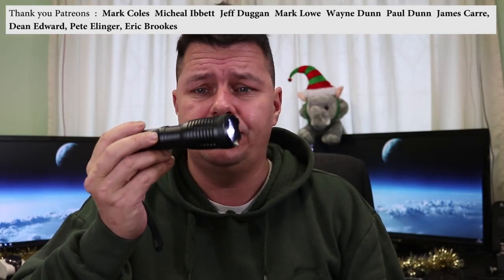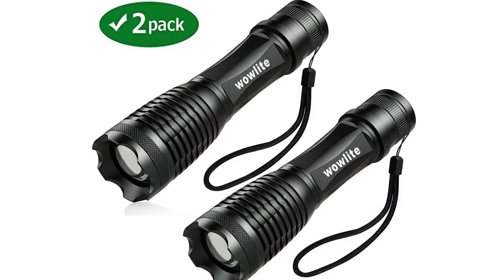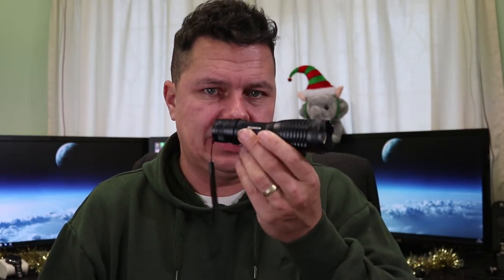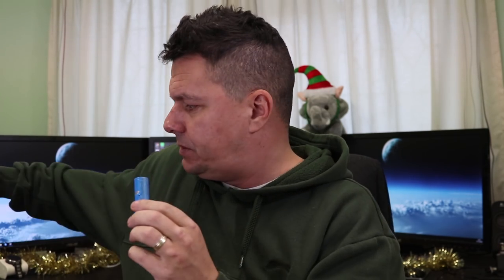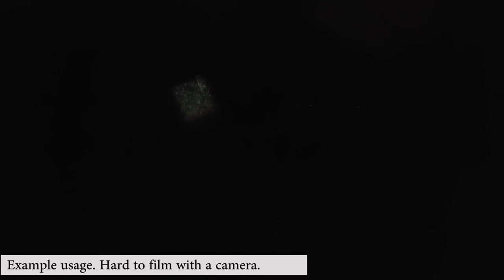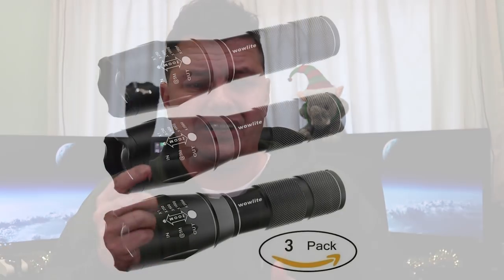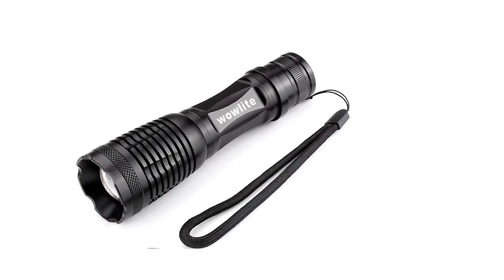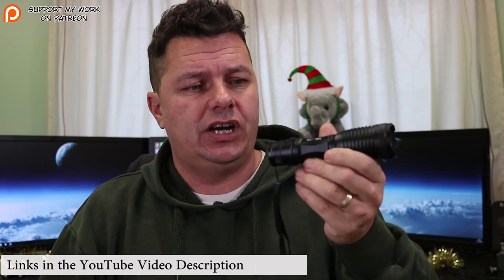Wowlite LED Torch [review]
In this video I review the cheap WowLite handy CREE LED zoomable torch. This comes in a single, twin or triple packs and pack quite a punch for such a low price. Idea for dog walking.

Links to buy from Amazon UK
Wow Lite LED Torch 2 pack
Batteries and charger

Links to buy from Amazon USA
Batteries and charger

1080p USB 3 Powered Capture Card